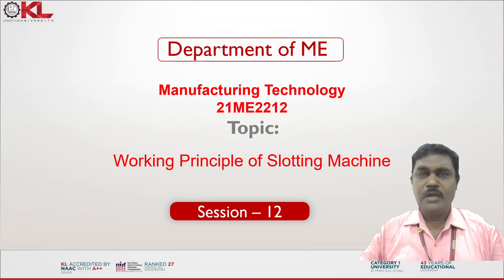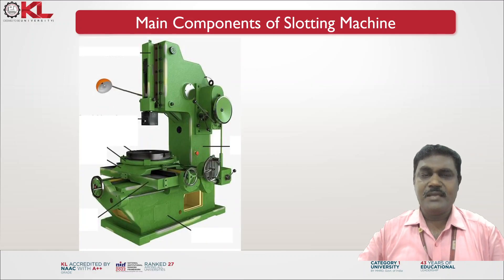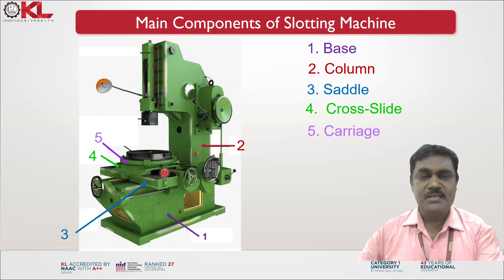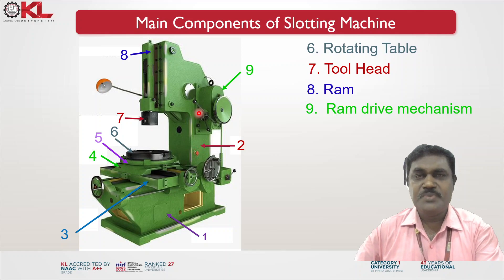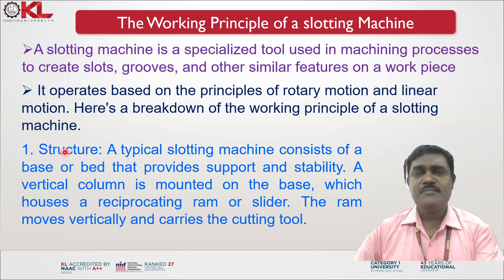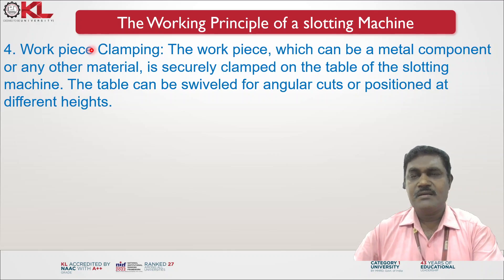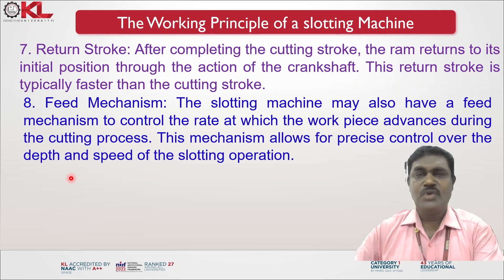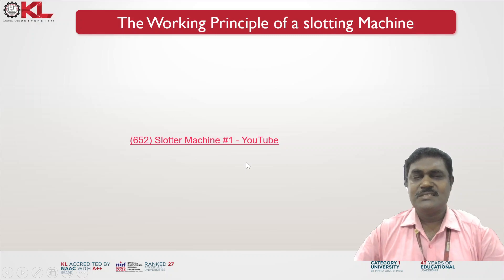Working Principle of Slotting Machine